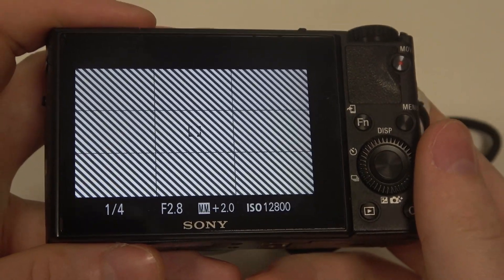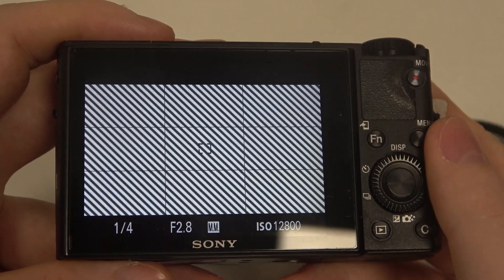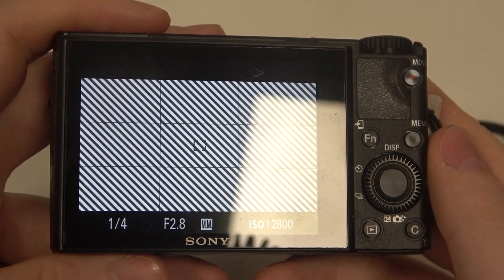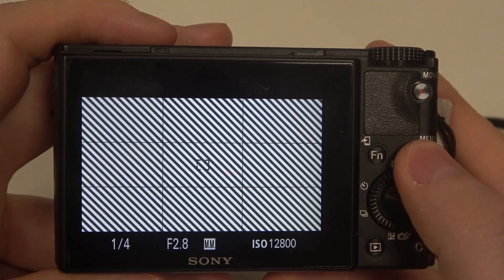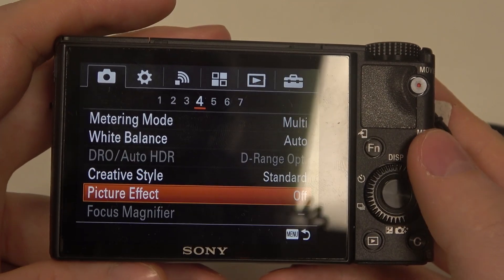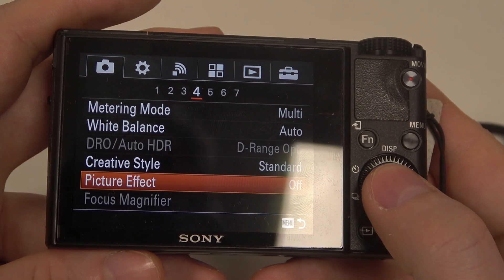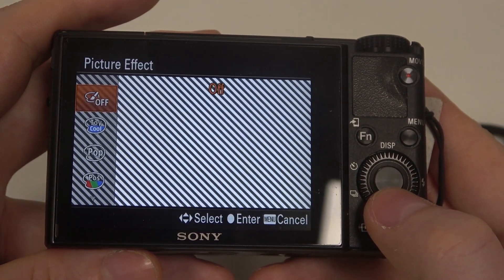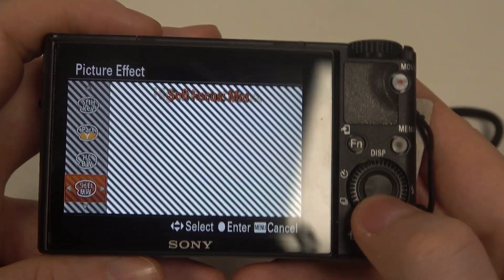SONY DSC RX100M3 - How to Change Picture Effect | Apply Picture Effect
Hello! In this video, we’ll guide you on how to change the picture effect on your SONY DSC RX100M3. Picture effects allow you to apply various filters and styles to your photos. Learn how to select and apply the perfect effect for your shots.

How to change Picture Effect in SONY DSC RX100M3?
How to apply Picture Effect settings in SONY DSC RX100M3 Camera?
How to set Picture Effect on SONY DSC RX100M3?